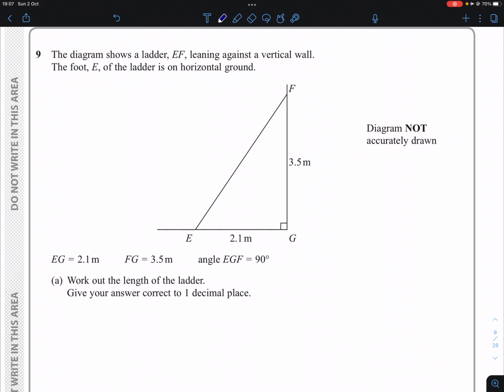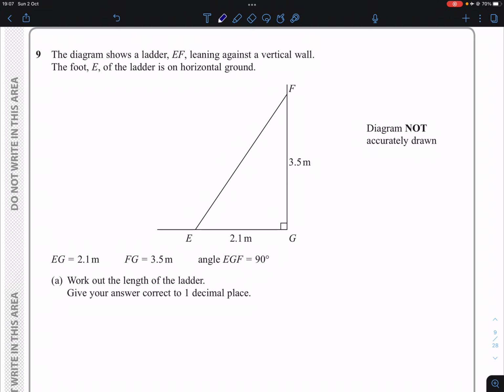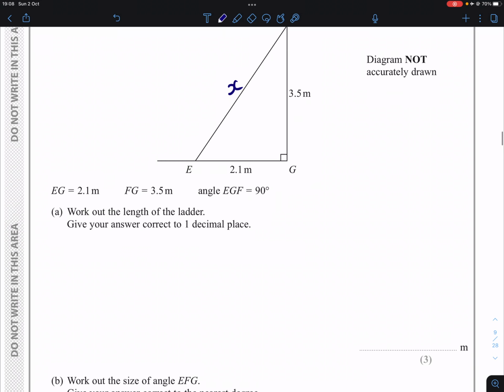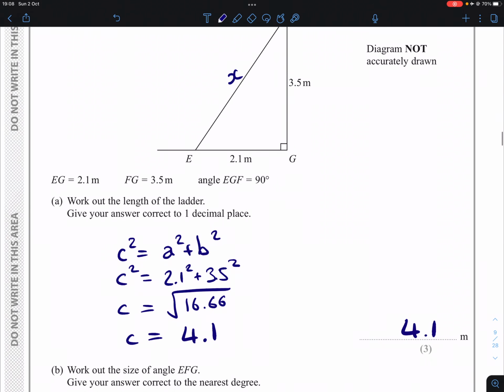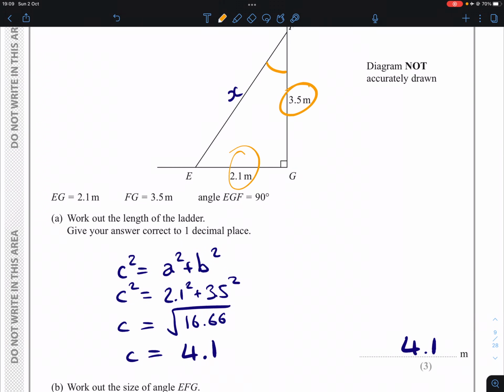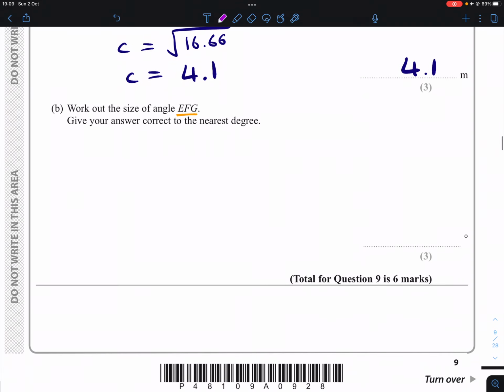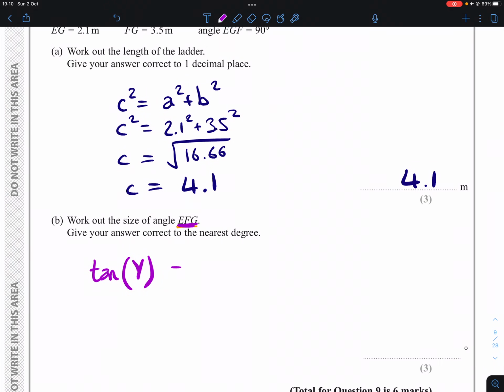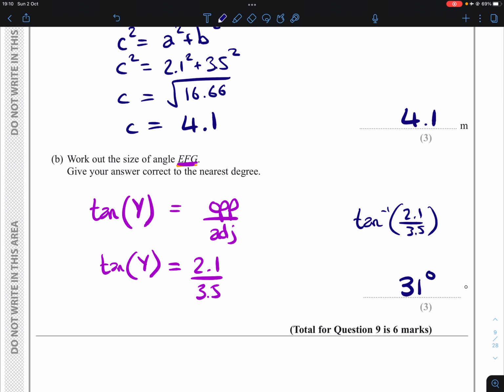2017 01 4H IGCSE Edexcel Higher Old Spec Question 09 Pythagoras Trigonometric Ratios